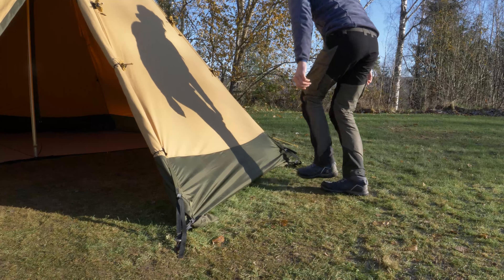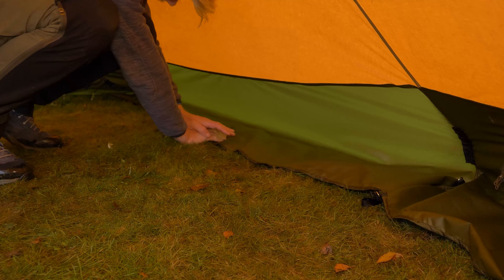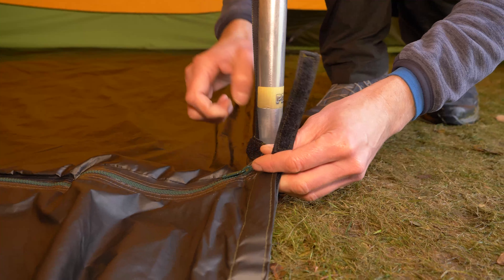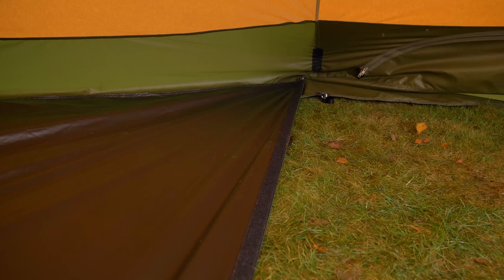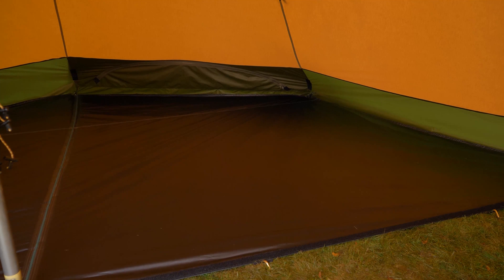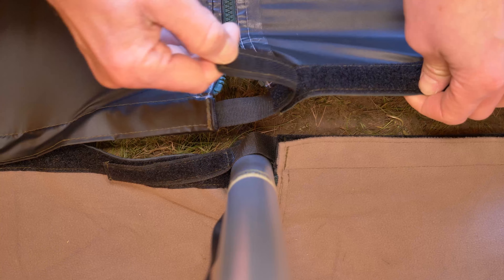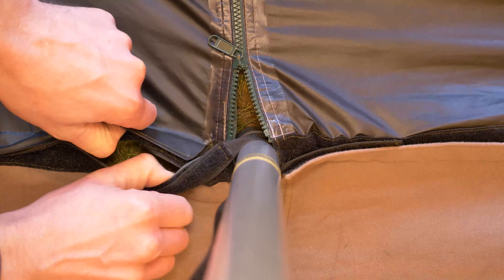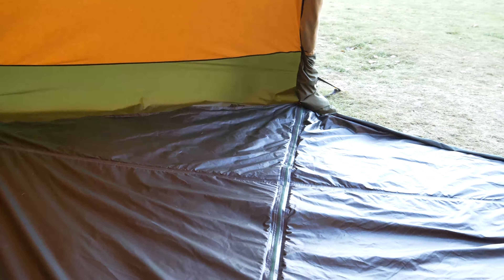How to mount and combine a Tentipi Half floor in the Nordic Tipi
Tentipi® half floors are available in Comfort and can be used with any of our tent models in size 7 and 9.

A half floor can be combined in many different ways, with half inner tents different types or different types of floor fabrics,  as can be seen in the table in the video.

To install a half floor start by folding the snowflap on the nordic tipi inwards.

Pull the toggles through the o-rings in the corners of the snow-flap.
Peg the snowflap to the ground with hook pegs.

Spread out the floor on the desired half of the Nordic tipi. The zip cover must face downwards.

Attach the floor to the tent wall using five toggles.  Pull the toggle through the ring on the tent wall to lock it into place.

To secure the floor, pass the strap around the central pole. A hook peg can also be placed in the opening inside the strap.

To make the floor nicely taut, First stretch the long side of the floor by tightening the two floor tensioners on the corners of the floors long side on the outside of the Nordic tipi. Then attach hook pegs to the four fastenings on the long side. Finally stretch the remaining floor tensioners on the outside.

Use the same process to combine a half floor with a half inner tent. But be sure not tighten the outer floor tensioners on the half inner tent. The ends of the long sides of both the floor and the inner tent are attached to the same ring with toggles.

Two half floors can be joined together to create a whole floor.
To do this start by putting the toggles through the O-rings by the long sides of t he half floors.

Open the Velcro flap in the floor. Join the to half floors together.

To secure the floor, pass the strap that is not already secured around the central pole and under the the other half floors floor strap and secure the Velcro in place. Make sure to place it snugly in the velcro flap.

Attach the floor to the tent wall using the remaning toggles.

The half floor need not be detached when packing the tent.

Swedish design and innovation since 1989.
Tentipi was founded in Moskosel, a small village in Swedish Lapland, and is today the world-leading manufacturer of Nordic tipis. We make space for better feelings for arctic expeditions and family campers, glamping sites and imaginative event businesses across the globe.